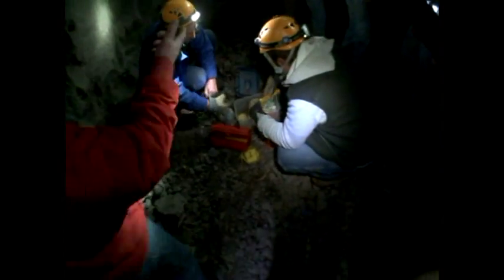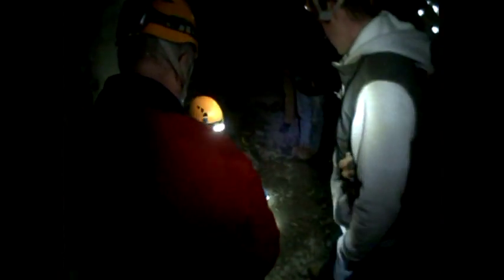Drilling and Blasting part 2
Michigan Tech Mining Engineering Program Drilling and Blasting Class. In field application of in class studies. Utilizing proper drilling and blasting safety procedures students get to try drilling and blasting in an underground mine.